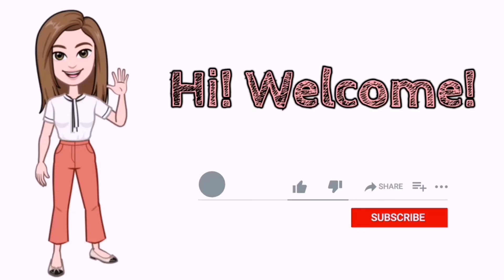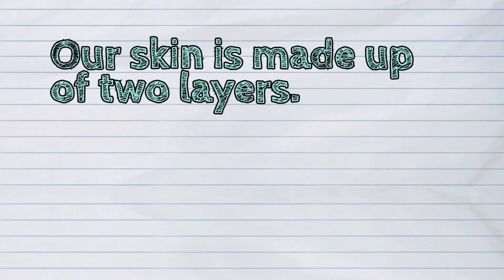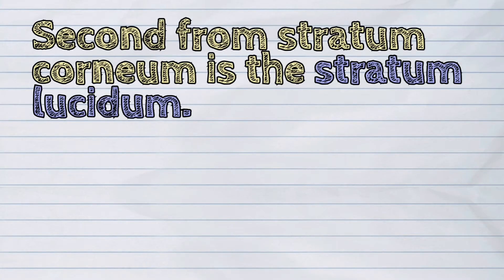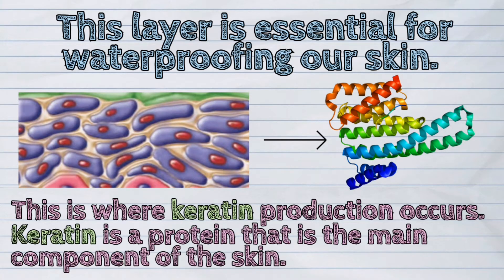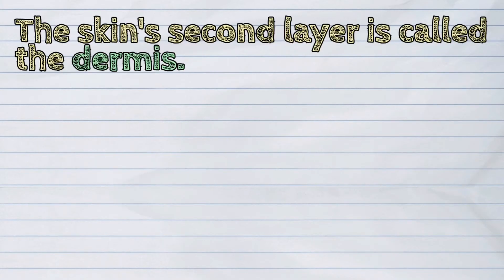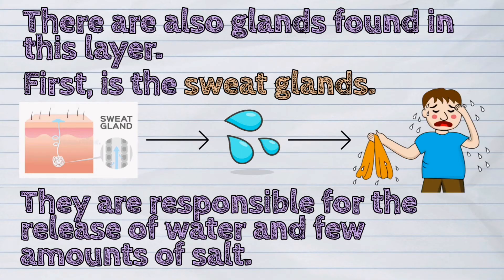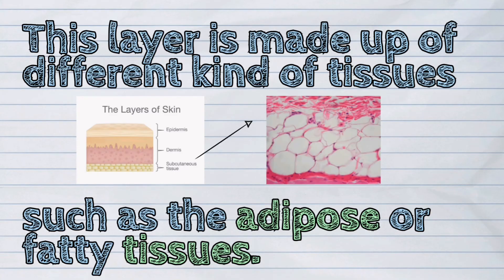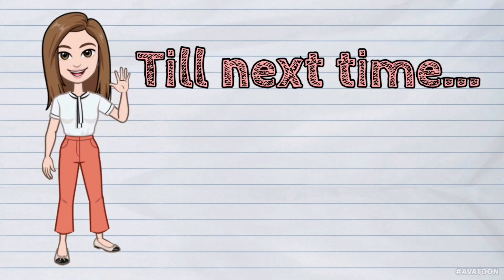(SCIENCE) What are the Layers of the Skin?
Our today's lesson is about the Layers of the Skin.

~ iQuestion PH